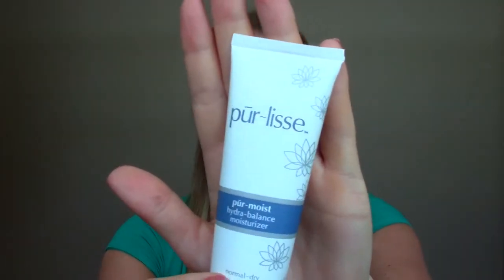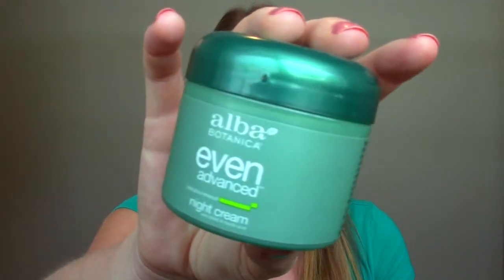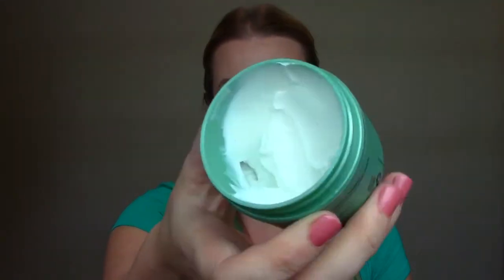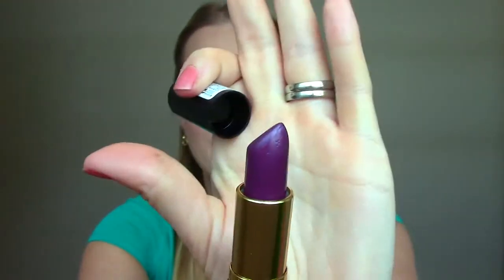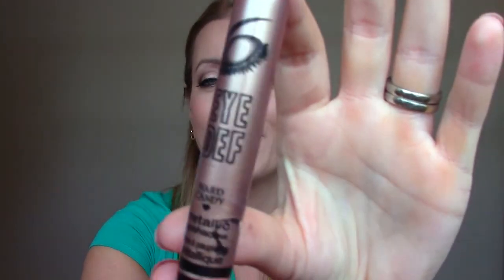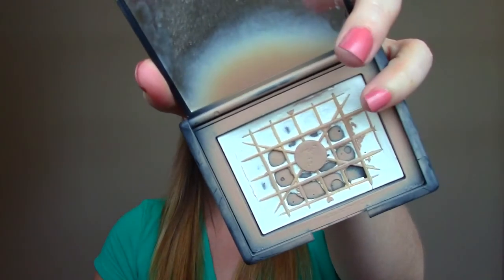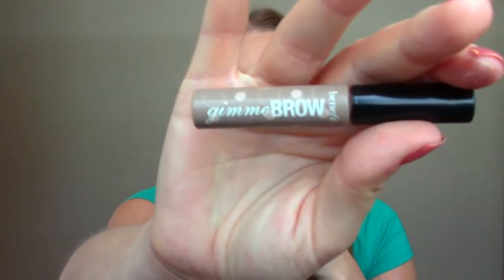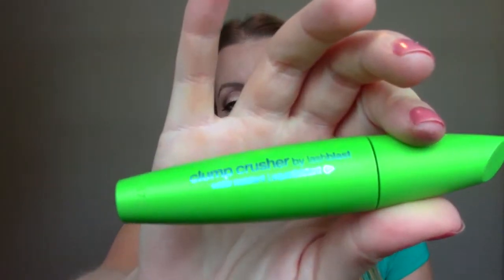September Favourites 2014!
Here are my beauty favourites for September 2014! Lots of makeup, but some new skin care too :)